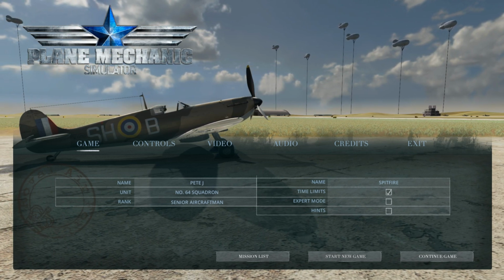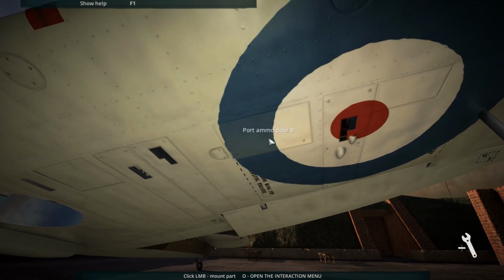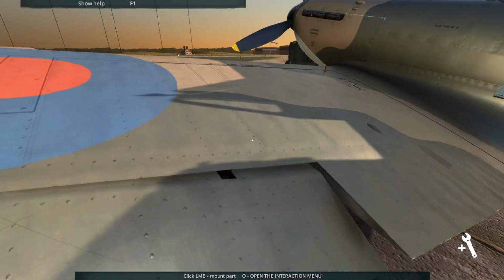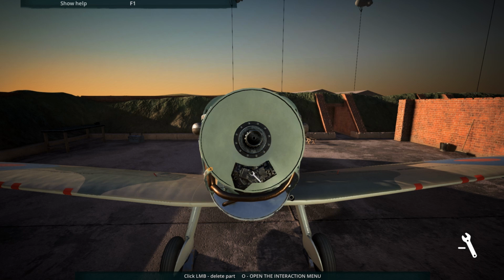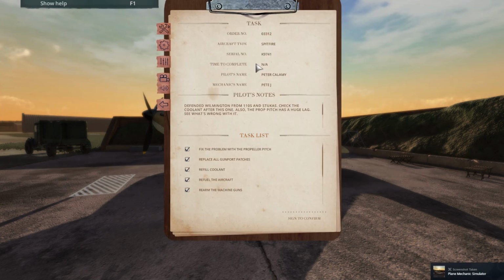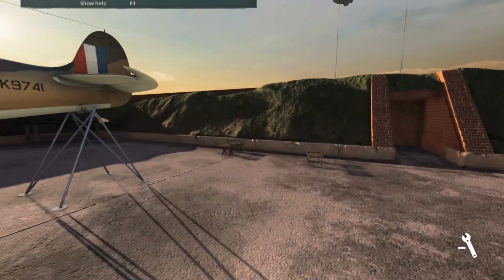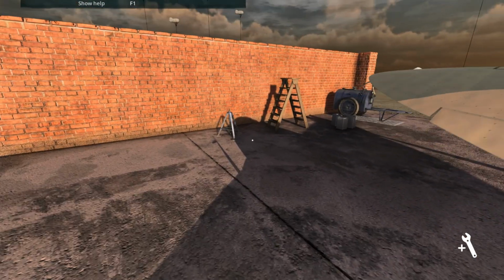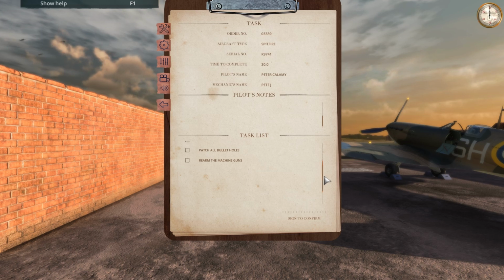Plane Mechanic Simulator - Episode 12